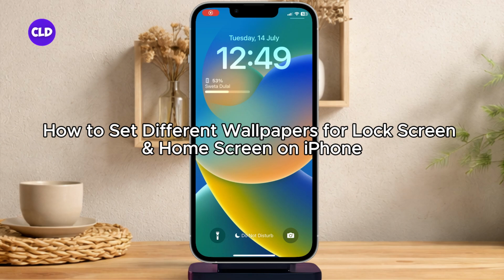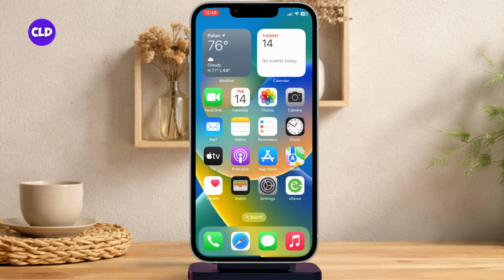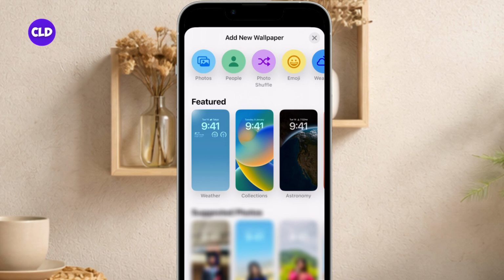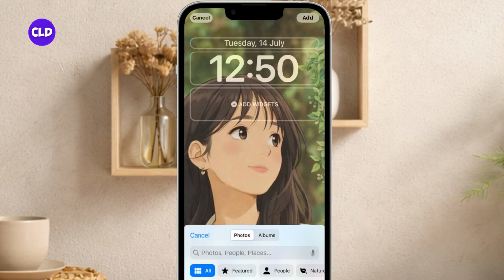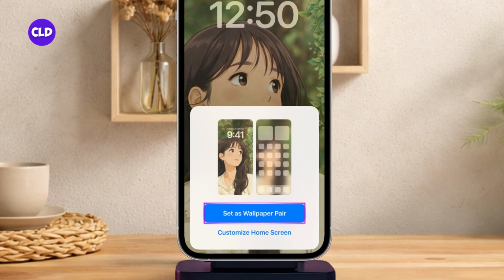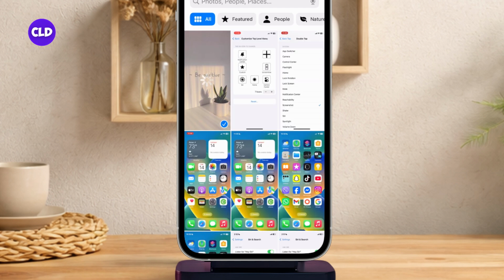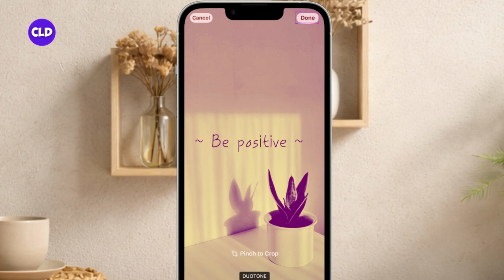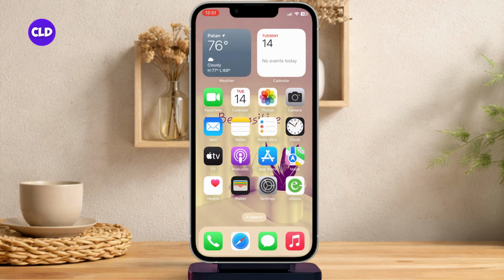How to Set Different Wallpapers for Lock Screen & Home Screen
Learn how to set different wallpapers for Lock Screen & Home Screen on Android in this easy step-by-step tutorial. Whether you want a unique look for your lock screen and home screen, this guide will show you how to customize Android wallpaper settings in just a few taps.

In this video, you'll discover how to set different wallpapers on Android, change the lock screen wallpaper on Android, and change the home screen wallpaper on Android. You'll also learn how to customize Android wallpaper using the built-in Android wallpaper settings.

Timestamps:
0:00 Introduction
0:20 Change Lock Screen & Home Screen Wallpapers